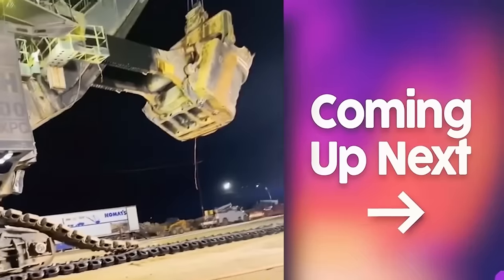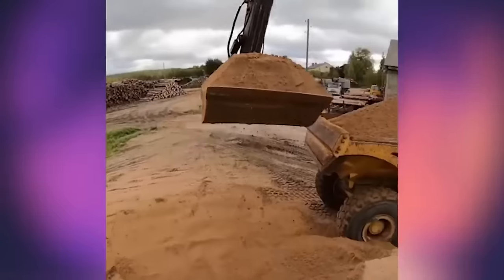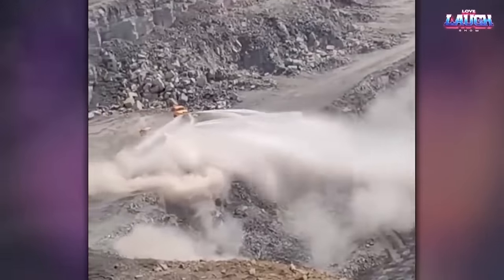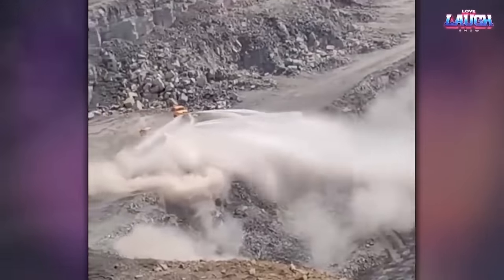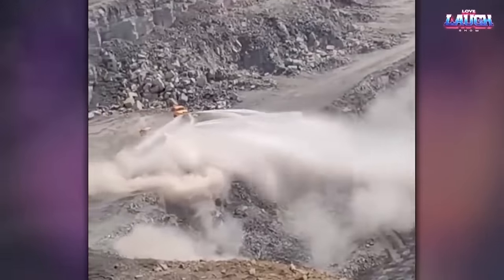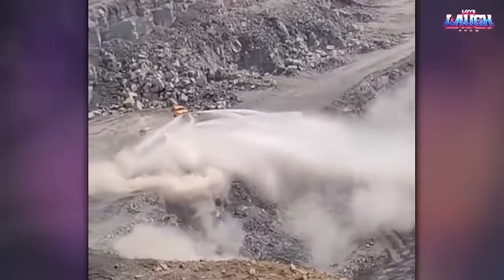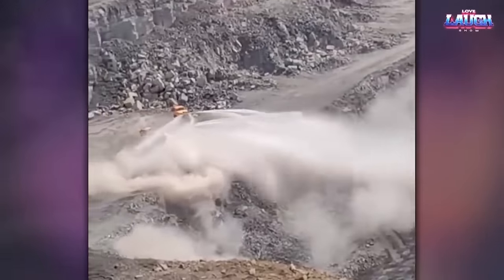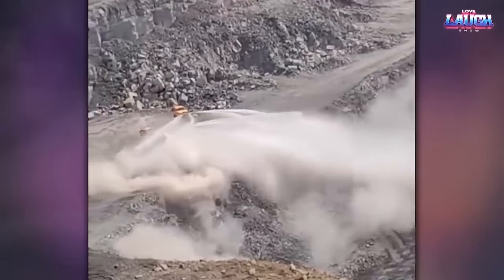99 Biggest Heavy Equipment Machines Working At Another Level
In this video, witness the power and might of the world's biggest heavy equipment machines in action. From massive excavators and bulldozers to towering cranes and gigantic dump trucks, these machines are the ultimate workhorses of the construction industry. See them in action as they dig, demolish, lift, and haul with unbelievable strength and precision. Whether you're a fan of heavy equipment or simply fascinated by the wonders of modern engineering, this video is sure to leave you in awe of these incredible machines.